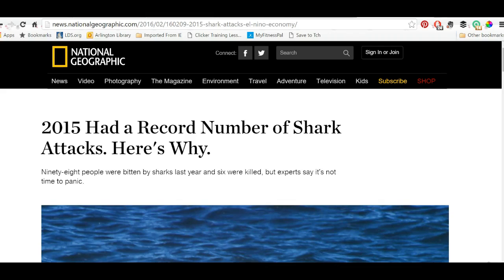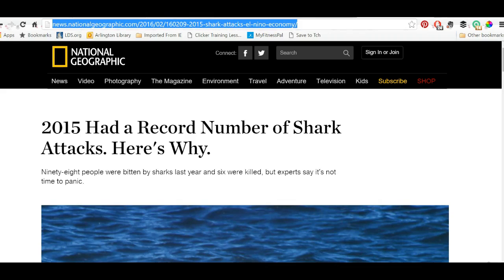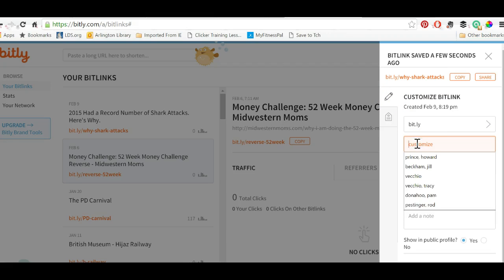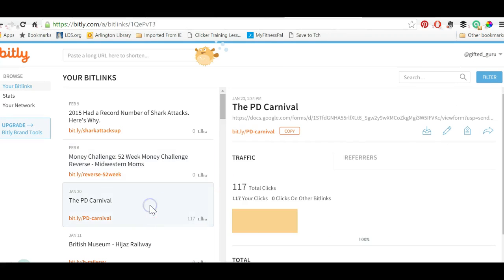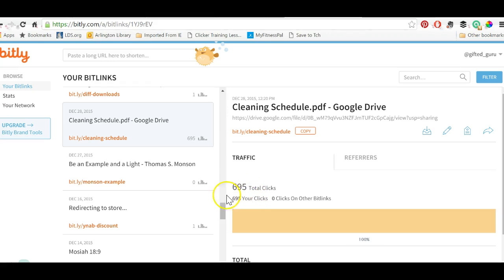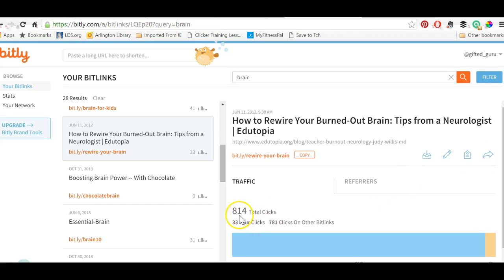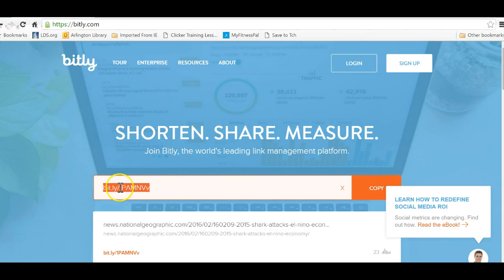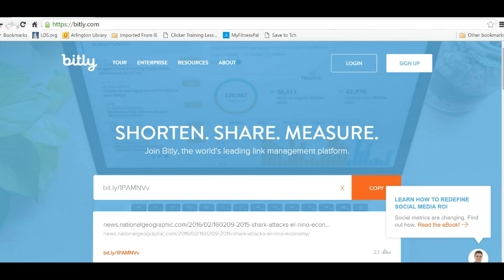Tutorial: Using Bitly to Create & Save Shortlinks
Ever have to share a long URL? Bitly is a free and simple way to share links, store links, and customize links to make sharing simple! Whether you're a teacher, someone who writes a newsletter, or simply someone who likes to share or store great websites, Bitly can help. This simple tutorial will show you step-by-step how it's done.